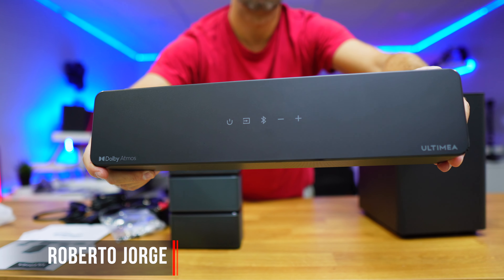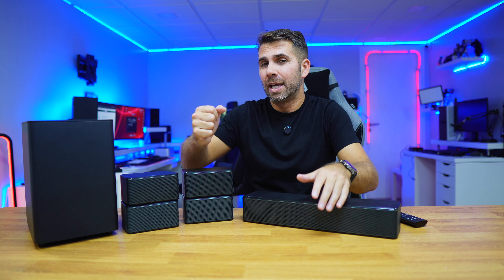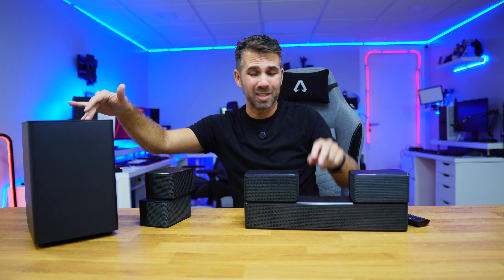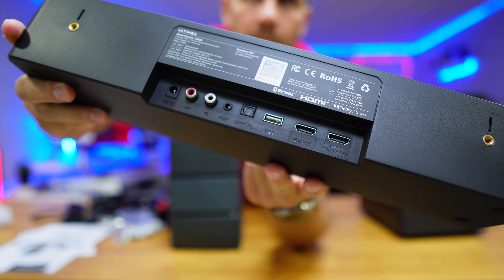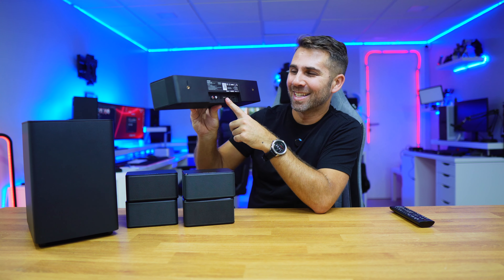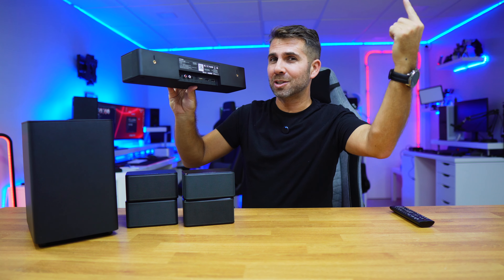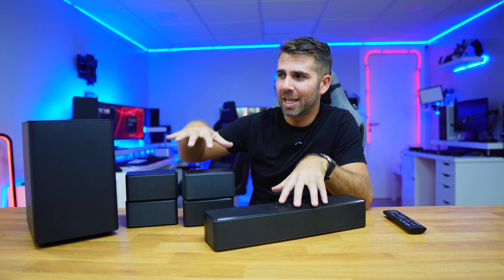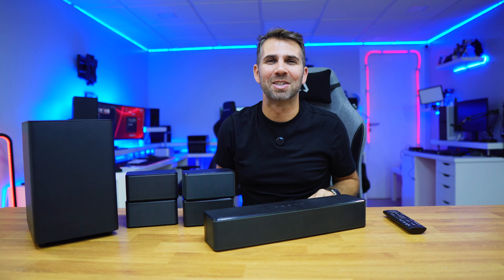How the Wireless 7.1 Dolby Atmos Soundbar Transforms Your Entertainment! 🌌💻 | Ultimea Poseidon D80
This is the 7.1 Wireless Dolby Atmos Soundbar Ultimea Poseidon D80
👉 ULTIMEAD80 = -40$

✅ RECORDING GEAR: ✅

00:00:00 Introduction00:00:26 Unboxing00:00:43 Chapter00:01:00 Wireless 7.1 Connectivity00:01:39 Assembly & Setup00:03:24 Comparison00:03:41 Connectivity00:04:36 The new Ultimea App00:05:59 Conclusion00:06:47 Sound Samples